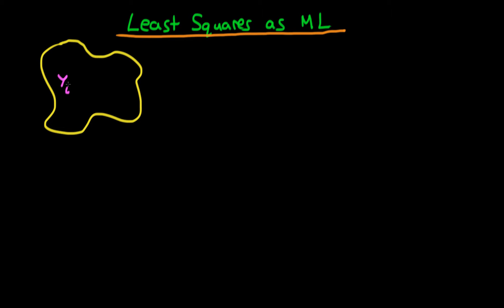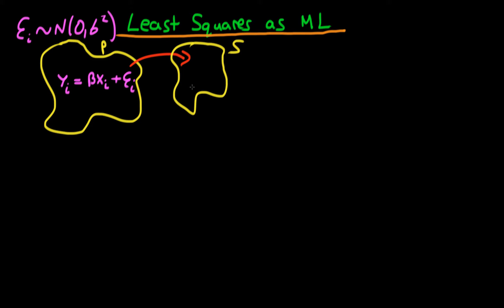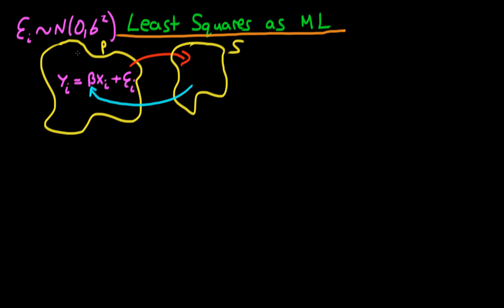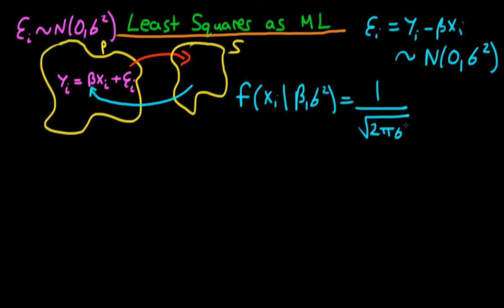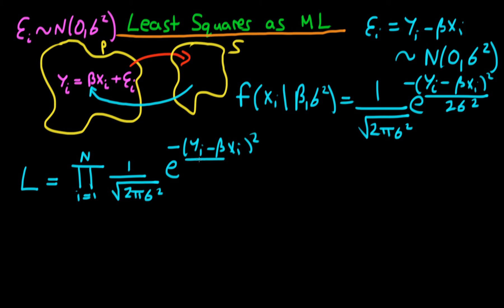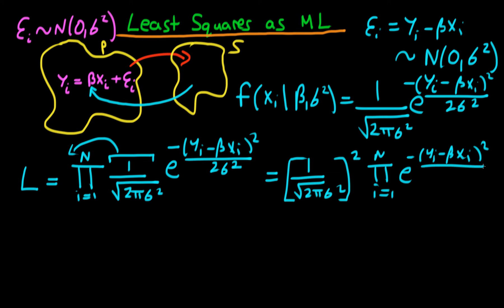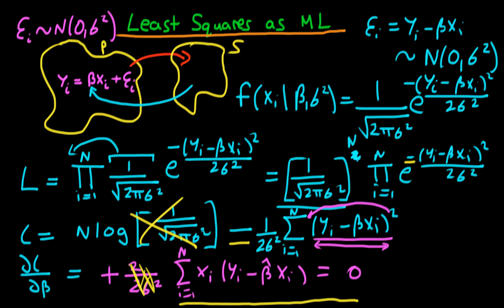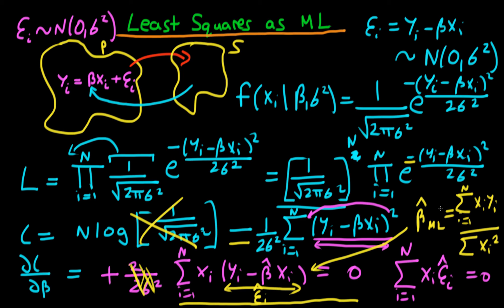Least Squares as a Maximum Likelihood estimator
This video explains how Ordinary Least Squares regression can be regarded as an example of Maximum Likelihood estimation.